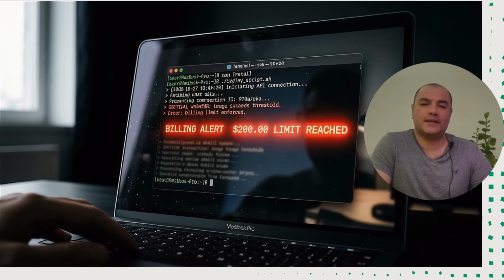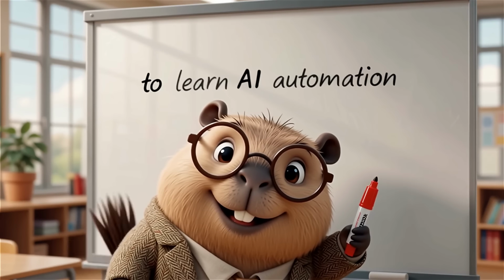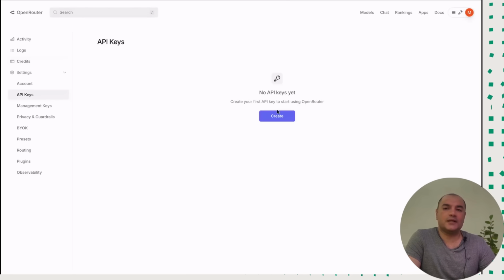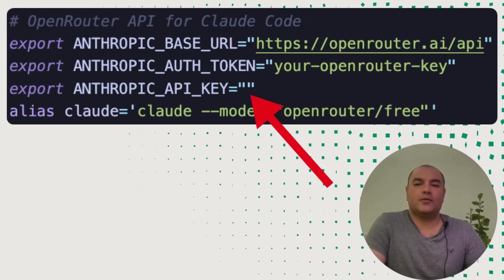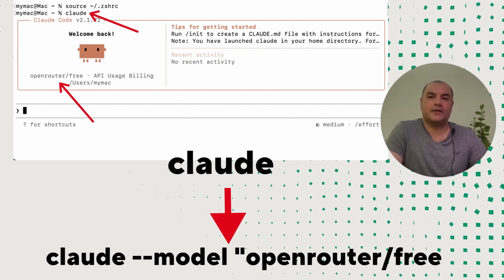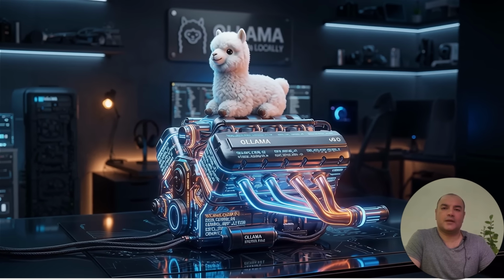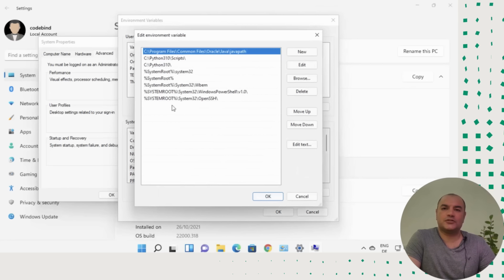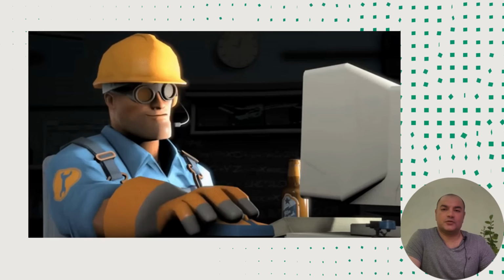Claude Code For Free Forever Using both Ollama & Openrouter For 0 DolLar Monthly fee (Mac & Windows)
🚀 Learn How to Make Money with AI, Link To mY Skool Community

0:00 – Introduction: The High Cost of Claude Code The "brutal" API costs of Anthropic and why you need a free alternative.

2:00 – Choosing Your Path: Cloud vs. Local An overview of Path A (Cloud/Open Router) and Path B (Local/Ollama).

2:46 – Step 1: Installing Claude Code Prerequisites and the terminal command to install the CLI globally.

3:10 – Path A: Setting Up Open Router (Cloud) Why use Open Router, the 50 vs. 1,000 request limits, and getting an API key.

4:41 – Clearing Old Credentials How to log out of Anthropic to prevent billing conflicts.

5:12 – Configuring Environment Variables (Path A) Step-by-step instructions for Windows (GUI) and Mac/Linux (Zshrc) for Cloud routing.

7:15 – Creating Terminal Aliases How to "hack" your terminal to automatically use free models every time.

8:28 – The Power of Autonomous Workflows What you can do with free Claude Code: loops, codebase mapping, and PR audits.

9:25 – Claude Code on Mobile (Android) Brief overview of using Termux to run the CLI on a phone.

10:35 – Path B: Setting Up Ollama (Local/Offline) Hardware recommendations and the benefits of 100% private, offline coding.

11:41 – Installing and Pulling Local Models How to download Ollama and pull specific models like DeepSeek or Qwen.

12:10 – Configuring Environment Variables (Path B) Setting up the local host bypass for Windows, Mac, and Linux.

14:43 – Why Local AI Skills are Worth $150k The career value of mastering agentic workflows and private AI deployments.

16:13 – Troubleshooting and Community Support Final tips and how to get help if your setup crashes.